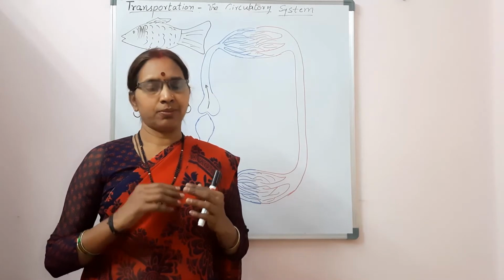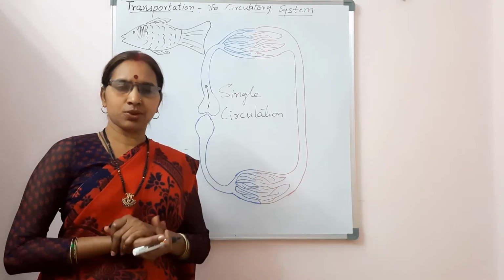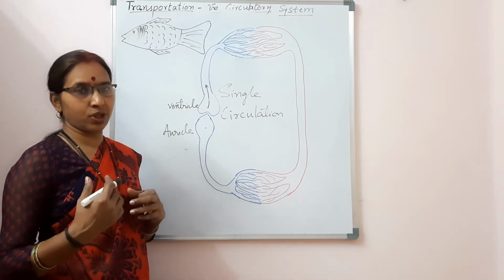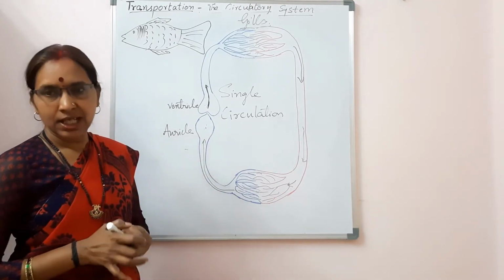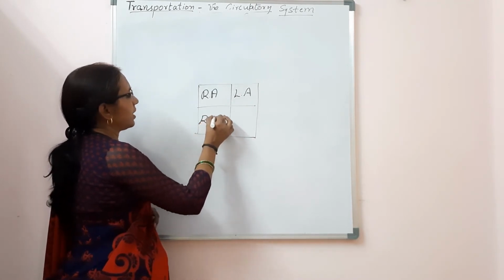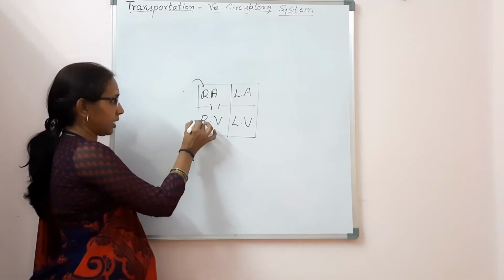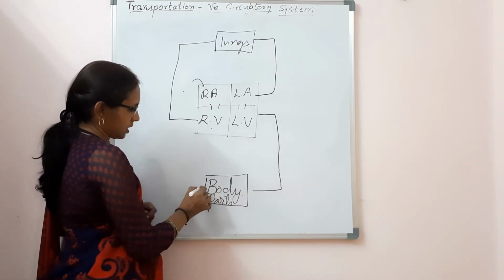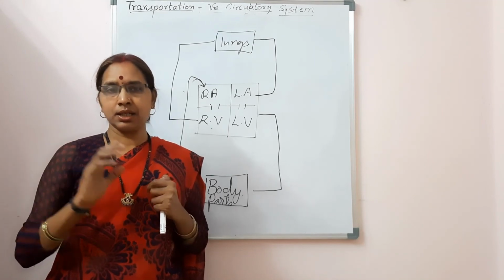SINGLE CIRCULATION VS DOUBLE CIRCULATION | SSC | CLASS 10 | BIOLOGY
HELLO FRIENDS !
WELCOME TO Veena's edu grid
In this video we shall look after Single and double circulation takes place and know about it in detail . This system is also called our vascular system ,which is an organ system that is made up of blood vessels that  permits blood to circulate away from and towards the heart .

AND CLICK ON THE BELL ICON TO BE NOTIFIED OF UPCOMING VIDEOS AND UPDATES!!